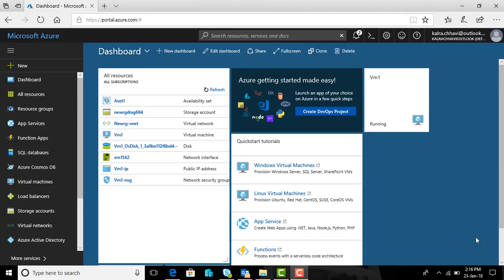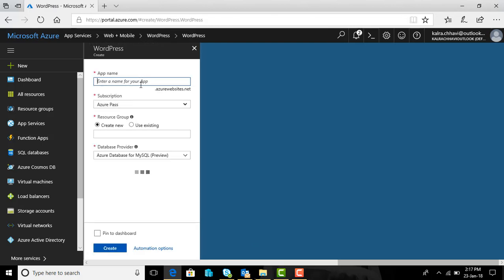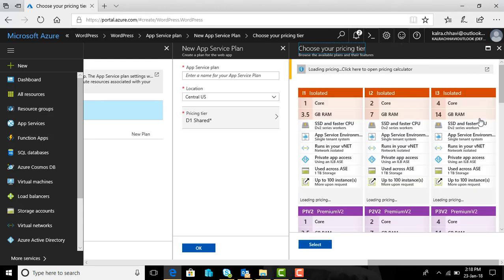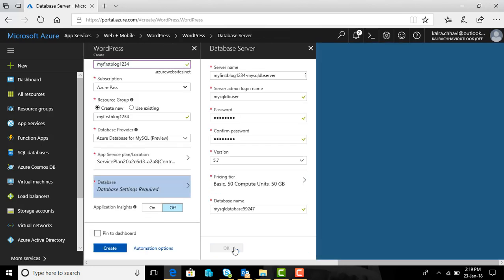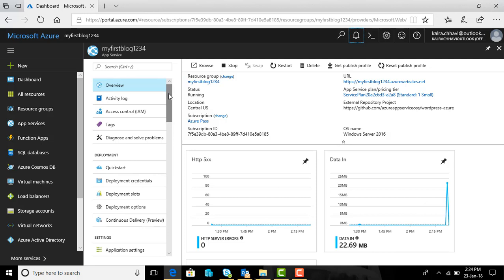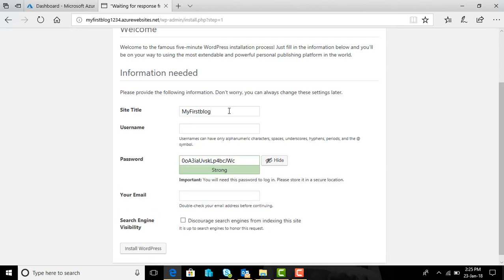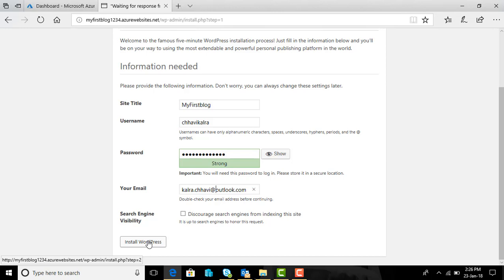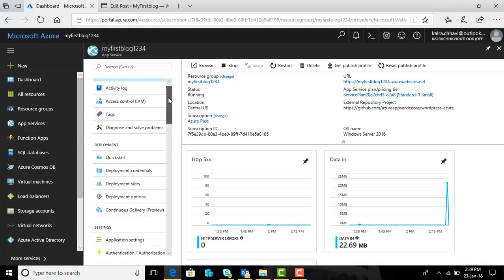How to create app services in azure